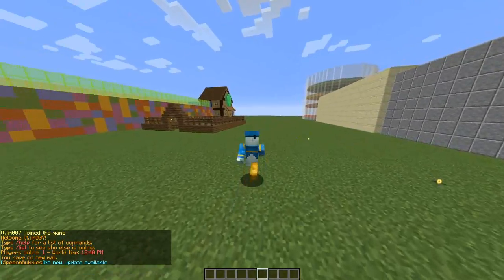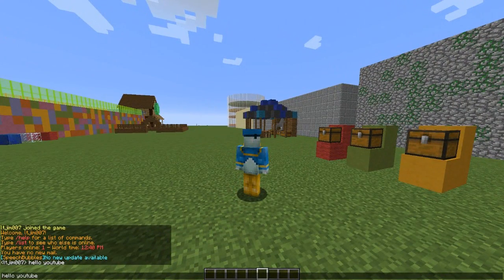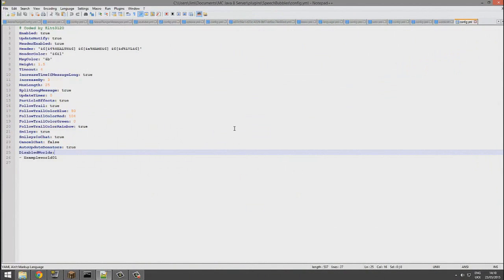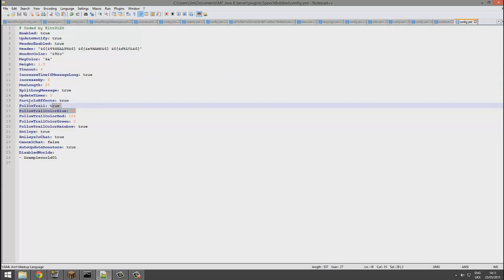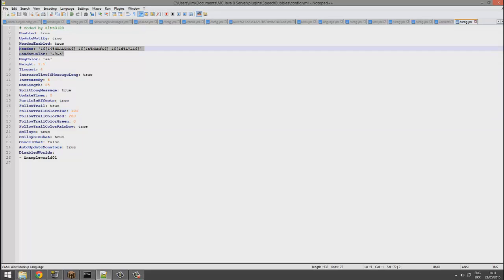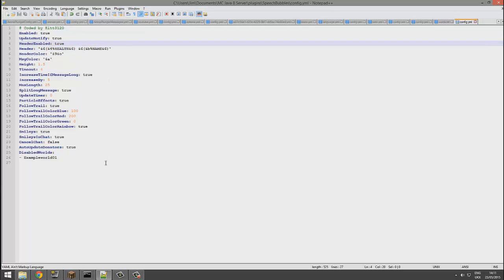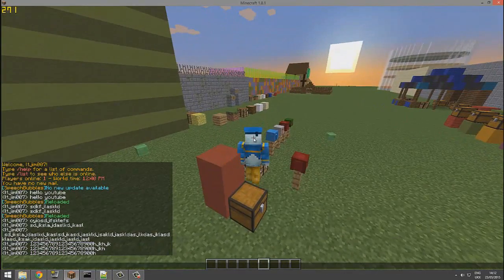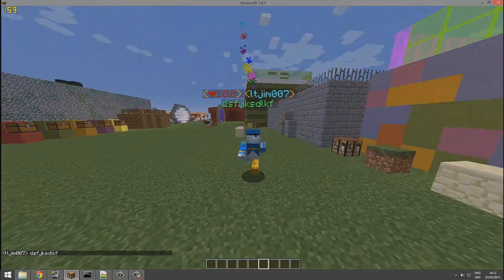Minecraft Plugin Tutorial - Speech Bubbles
Add me on Skype: LtJim007